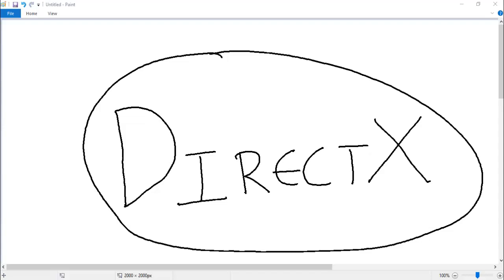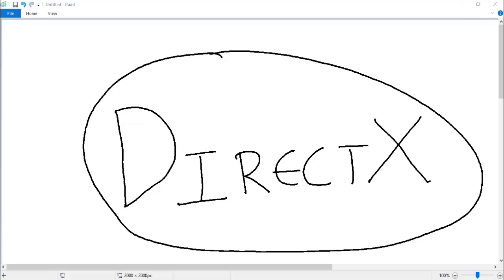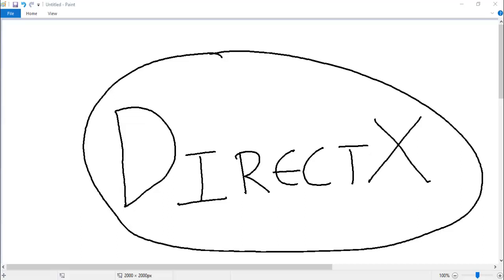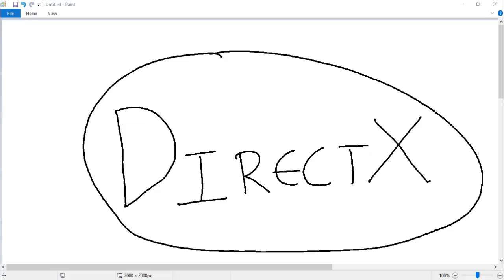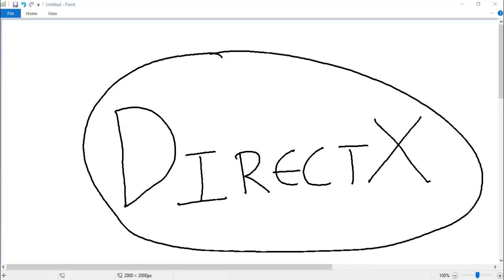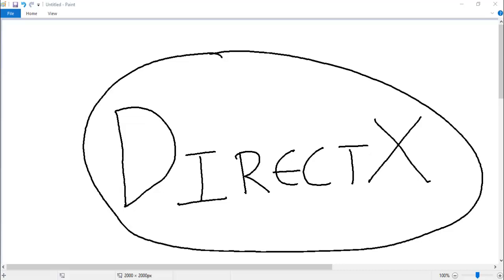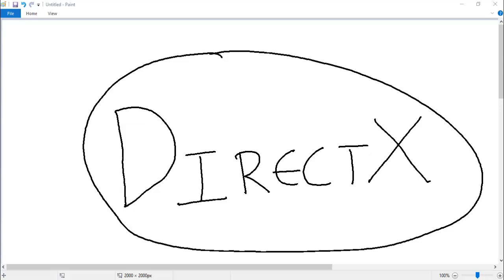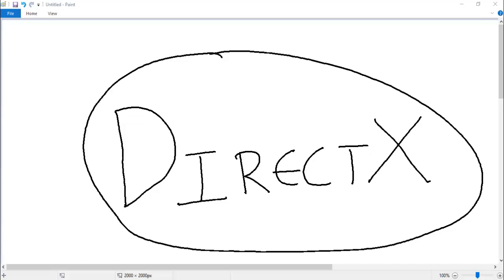DirectX - Learn Microsoft DirectX from Scratch - learn Microsoft DirectX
What you'll learnLearn coceptual and practical level of DirectXUnderstand Direct3DLearn Vector Algebra, C++Using DirectX, Learn to create a simple window, create triangles, create quads and different primitives like Cube. Using DirectX, We will learn how to rotate cube, add texture, add lights to the cube.
We shall be working on coceptual and practical level of DirectX. We shall be working on DirectX 11.2. DirectX is rendering API by Microsoft. Direct3D is a part of DirectX. DirectX is a collection of APIs for handling tasks related to multimedia, game programming and video, on Microsoft platforms. Originally, the names of these APIs all began with Direct, such as Direct3D, DirectDraw, DirectMusic, DirectPlay, DirectSound, and so forth. The name DirectX was coined as shorthand term for all of these APIs and soon became the name of the collection. When Microsoft later set out to develop a gaming console, the X was used as the basis of the name Xbox to indicate that the console was based on DirectX technology.We will be working on DirectX and will be using C++ as the language of choice. For a better understanding, we need to know Vector Algebra and others, We need Windows8, Visual Studio 2013, Windows HDK. DirectX comes along with Windows HDK.We will start with creating a simple window. Then we will move on to create triangles. We will create quads and different primitives like Cube. We will learn how to rotate cube, add texture, add lights to the cube.
this is the best Microsoft DirectX course. you can download and watch for free after enroll.